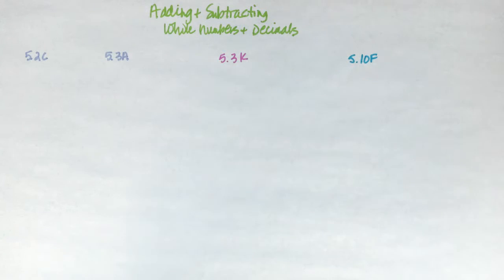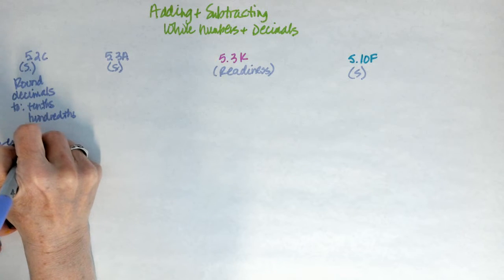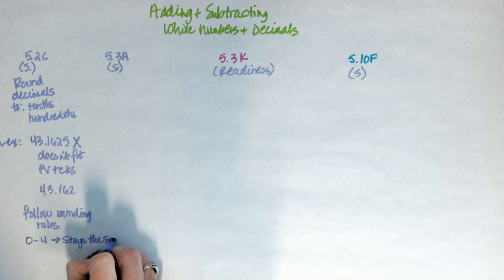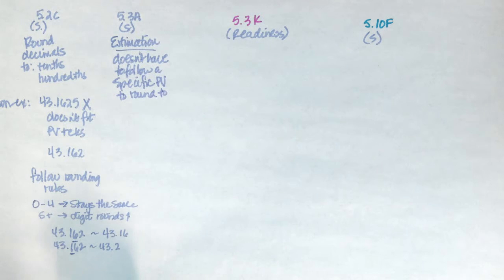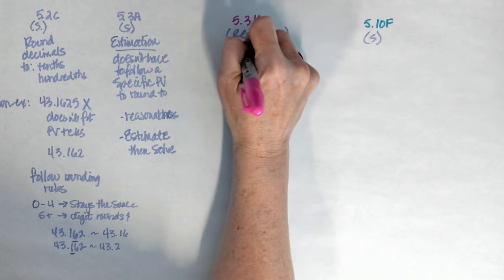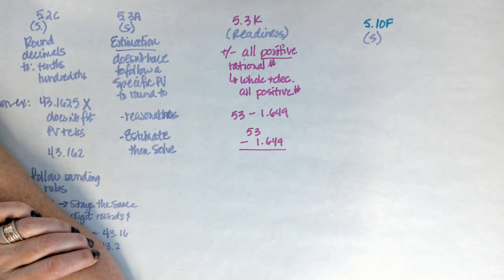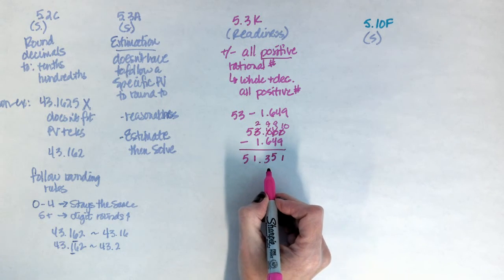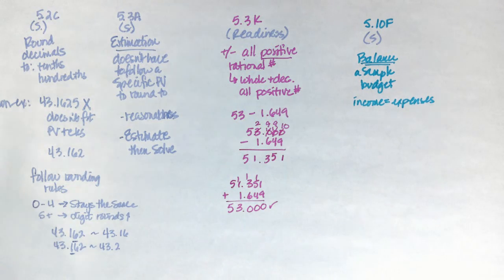5th grade Adding and Subtracting Whole Numbers and Decimals